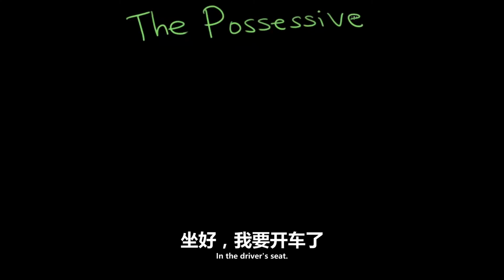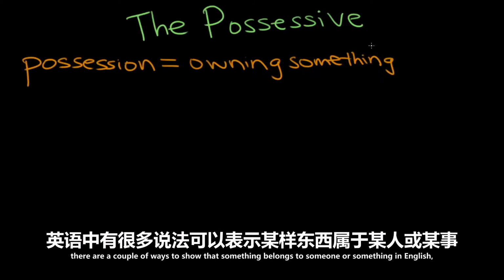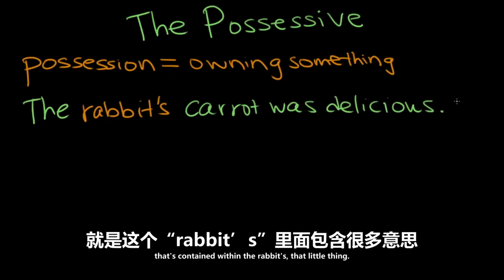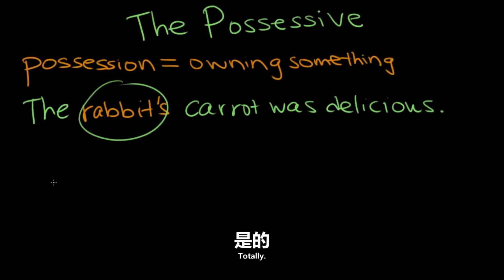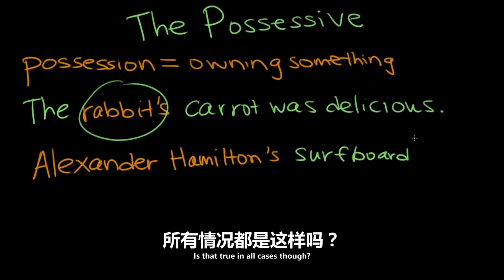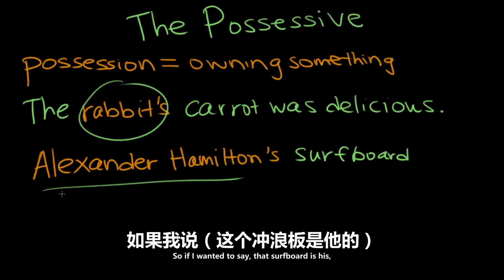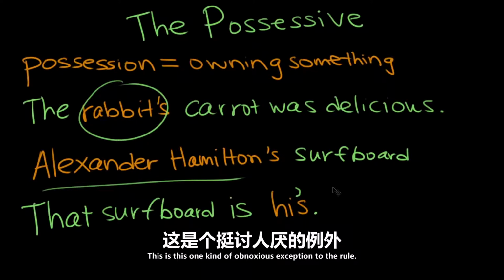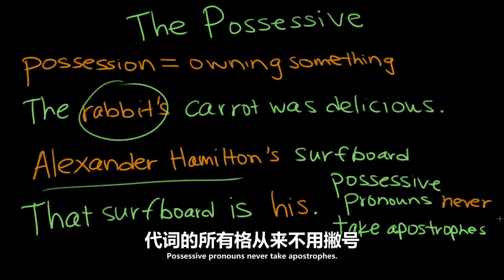79 所有格介绍 撇号 标点符号 可汗学院